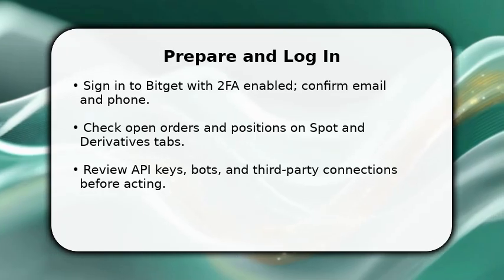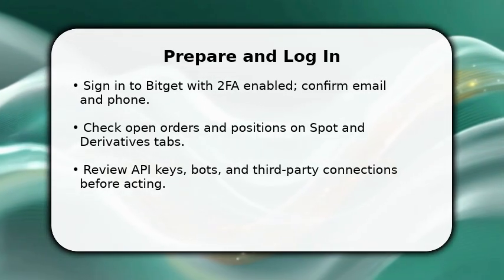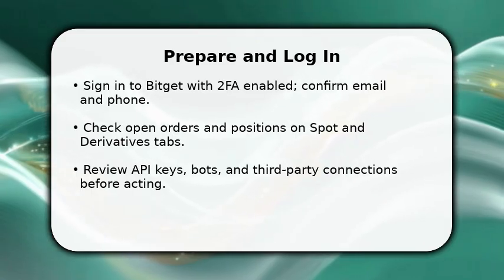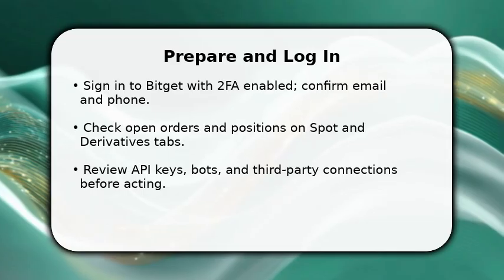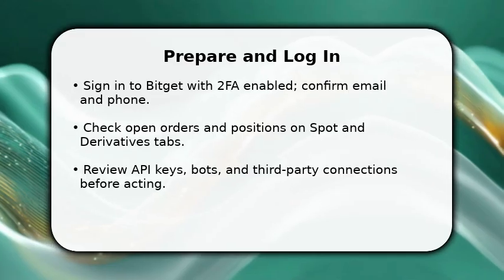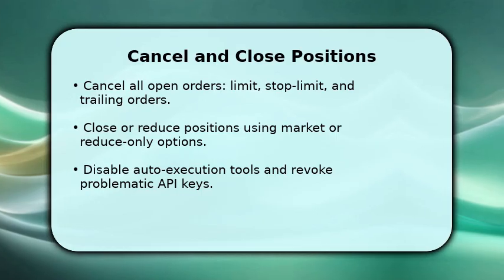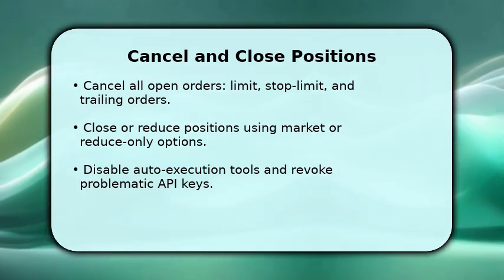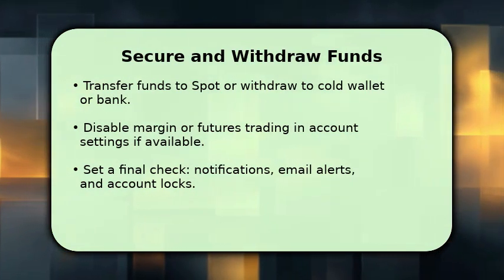How to Stop Trade in Bitget (updated)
In this video, we delve into the reasons behind halting trade in Bitget and provide a step-bythy guide to ensure your investments are secure. Learn about regulatory compliance, market analysis tools, and how to make informed decisions when considering withdrawal or cessation of trading activities with Bitget.